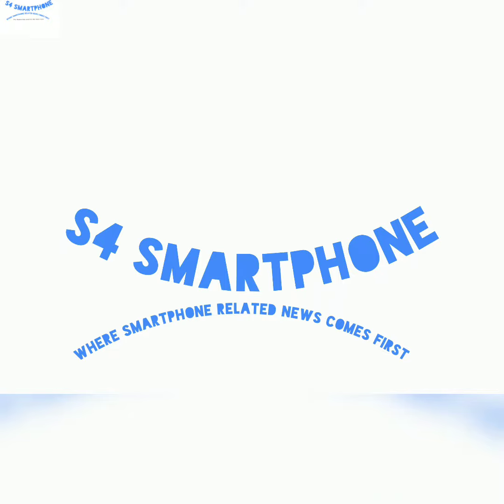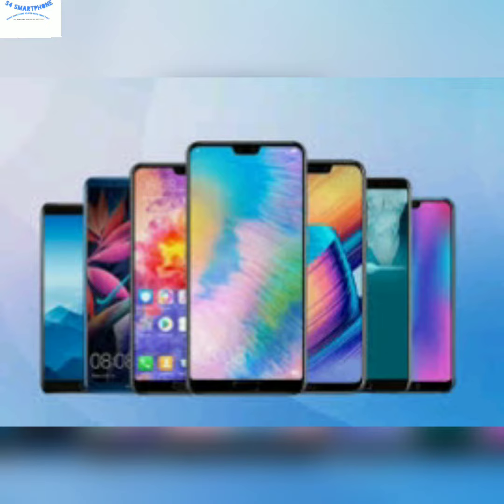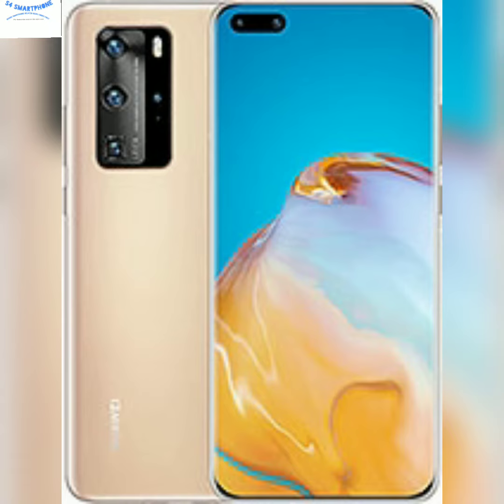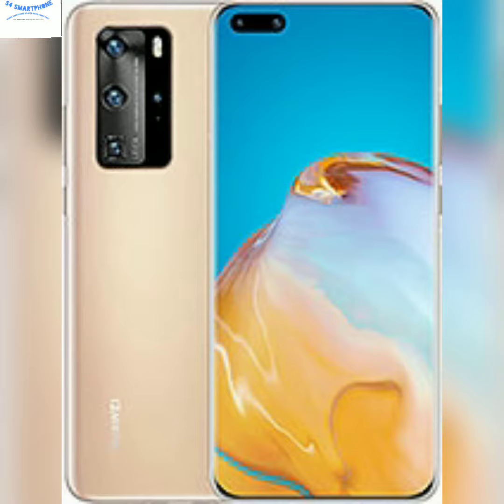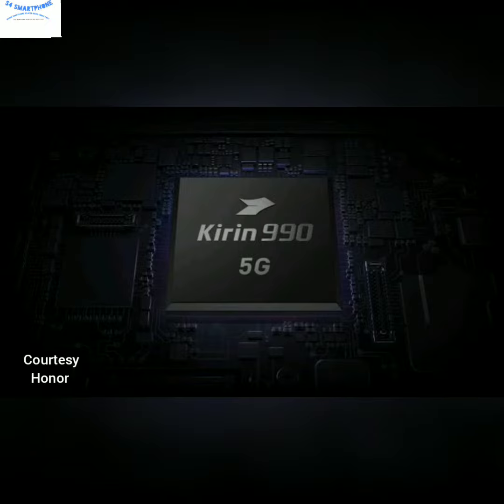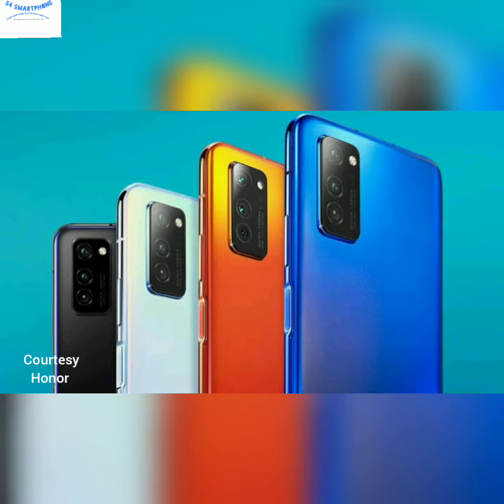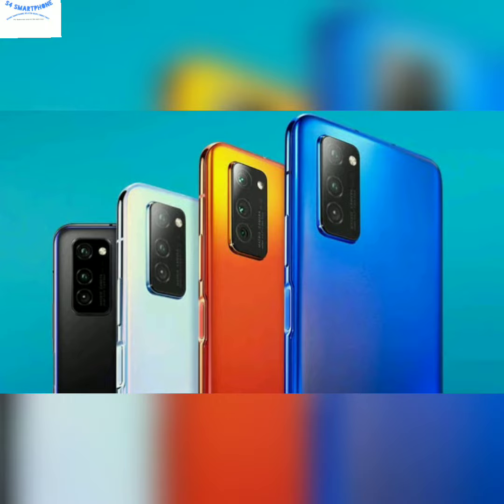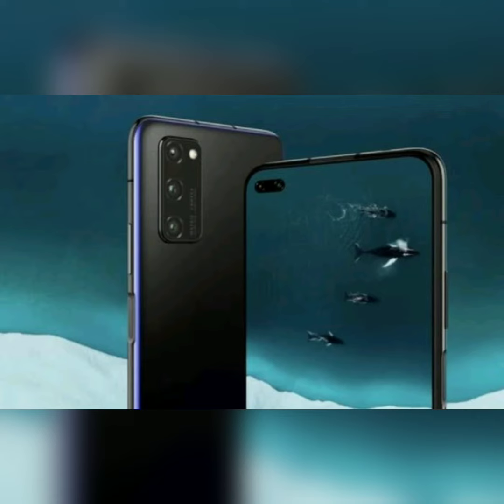Honor 30 & 30 pro camera samples & specs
S4 Smartphone is a tech channel where we talk about smartphone and post latest smartphone related news